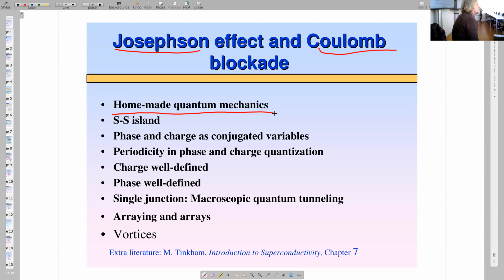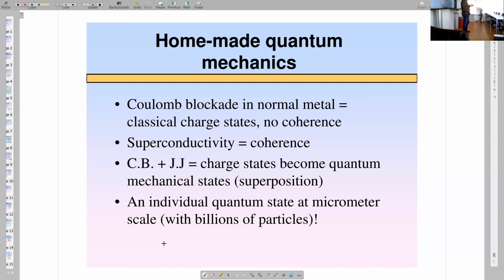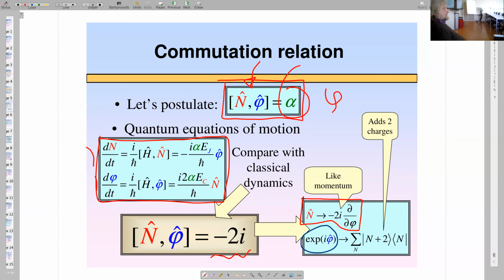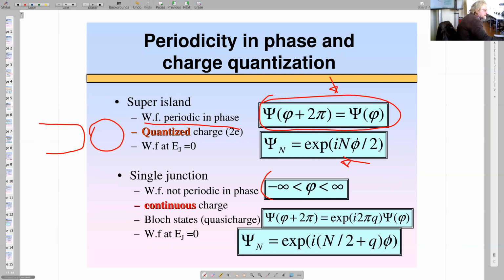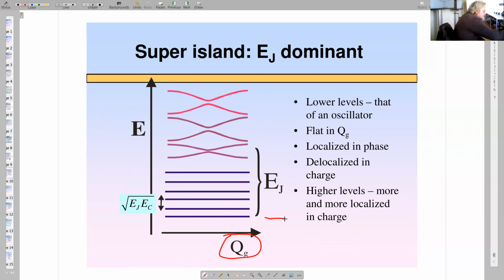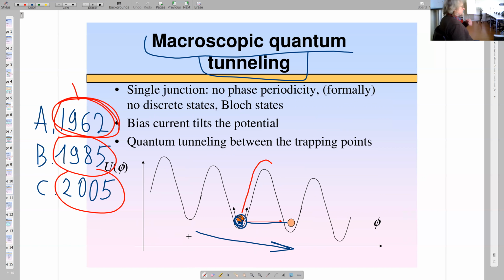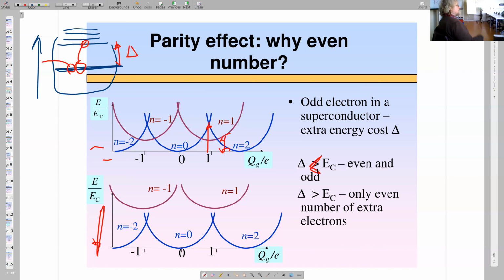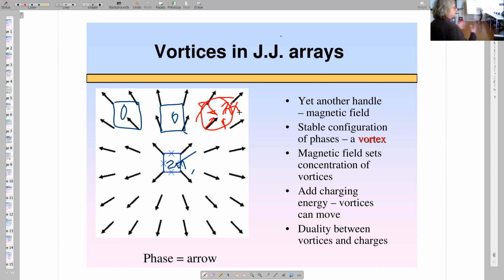Quantum transport 2022. Lecture #7. Josephson effect and Coulomb blockade